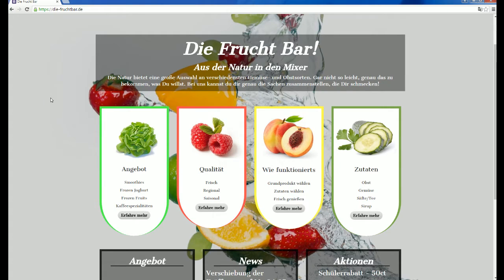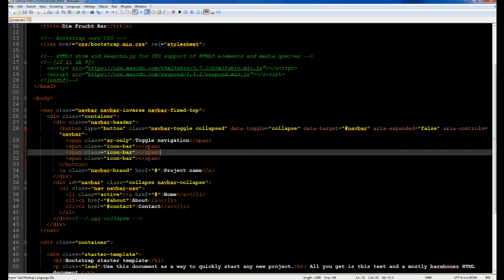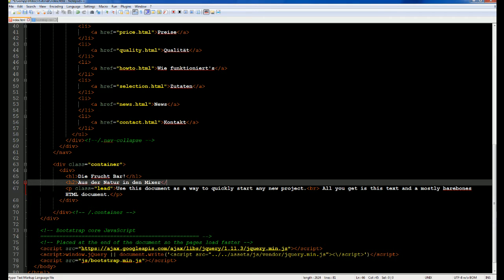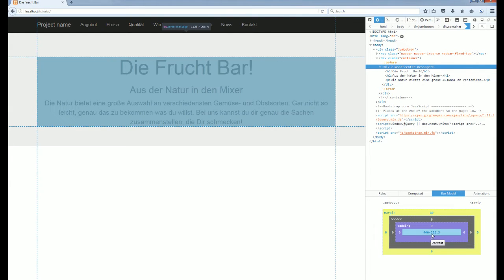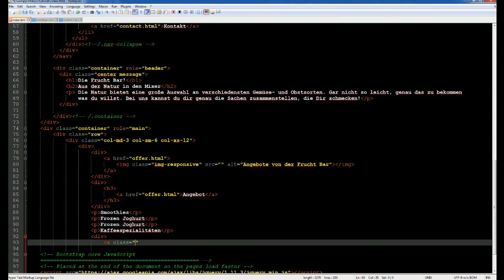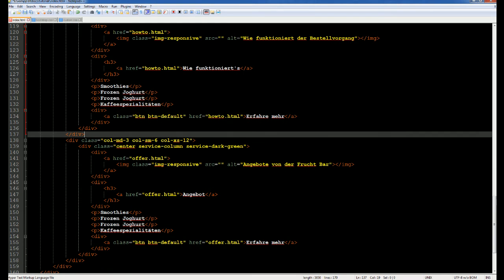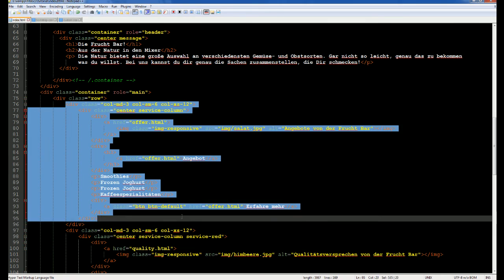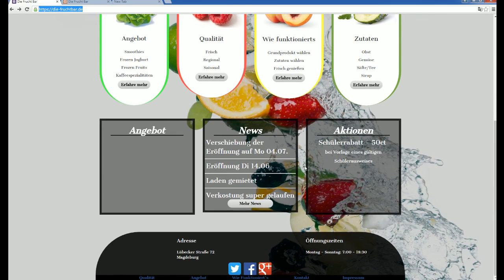Bootstrap website creation tutorial 1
This is the first side i just created.
During the process of creation i noticed some things i could do better. I plan to do this in this go through and maybe provide some of you help getting started with bootstrap css and website creation.
I am also new to website creation and i hope some comments provide tips for improvement.